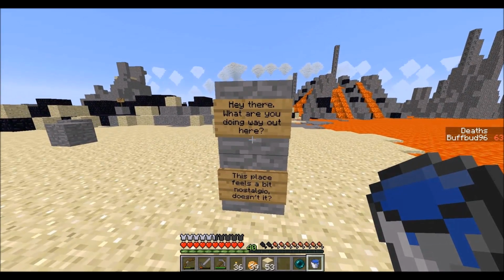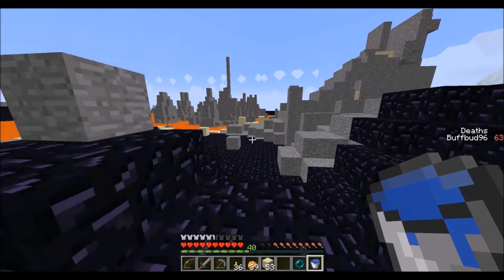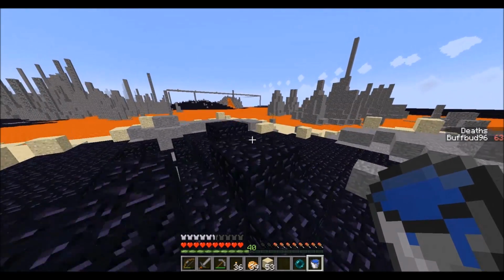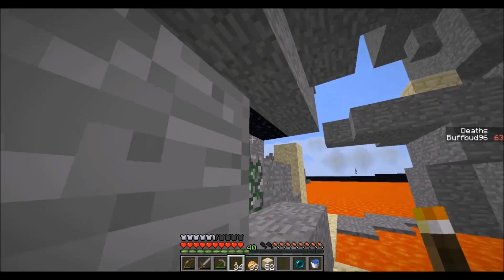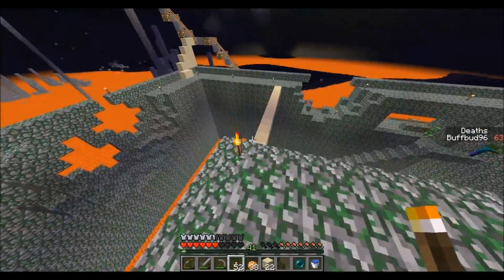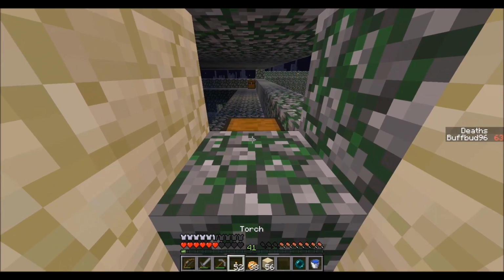Super Hostile::Legendary::Episode 28::Lot'o'Lava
Today we explore the "Merciless Magma Zone" in Intersection 4... and we find something interesting...